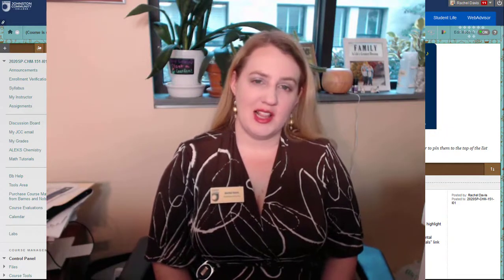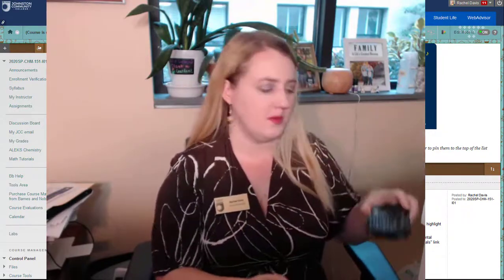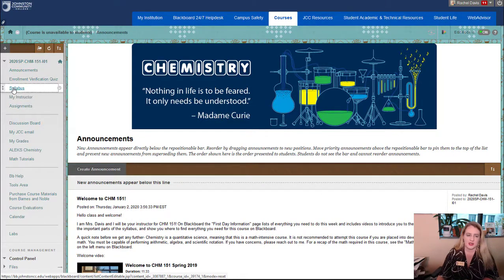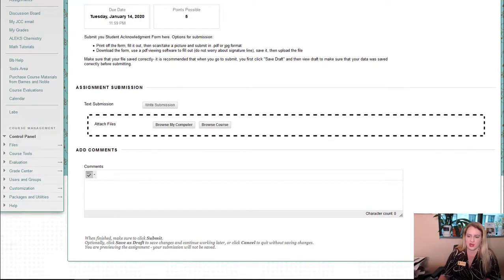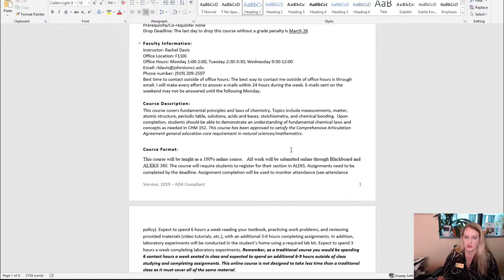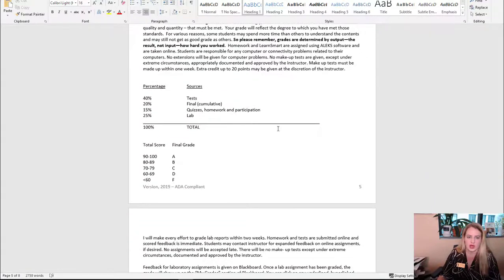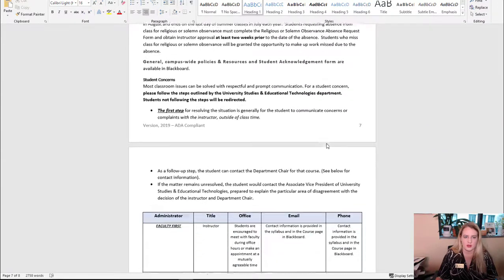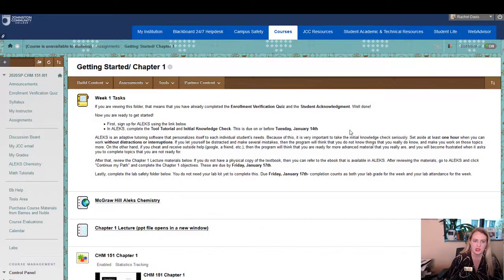Welcome to Class Spring 2020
Johnston Community College
CHM 151 Section I01
Mrs. Rachel Davis
Spring 2020